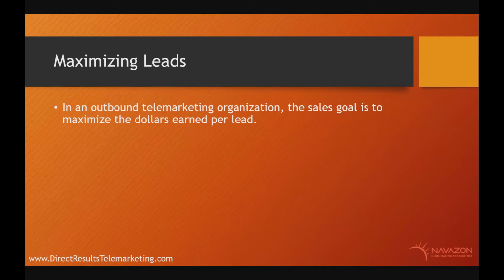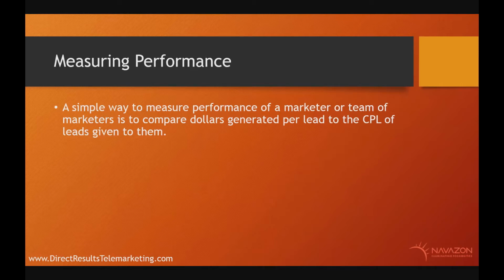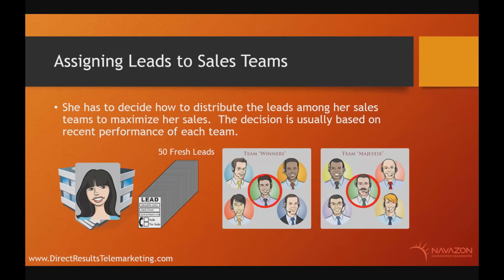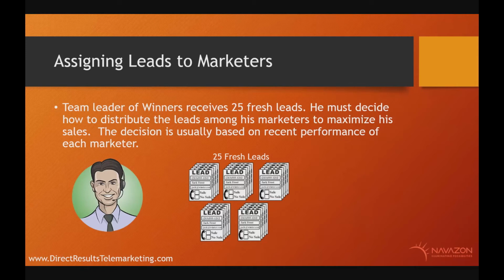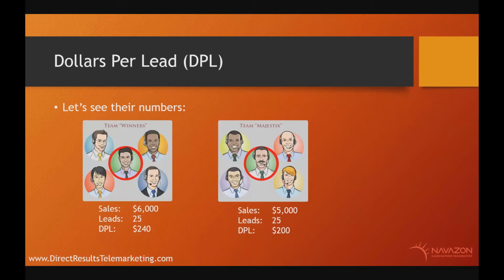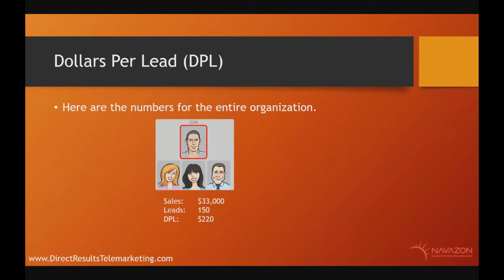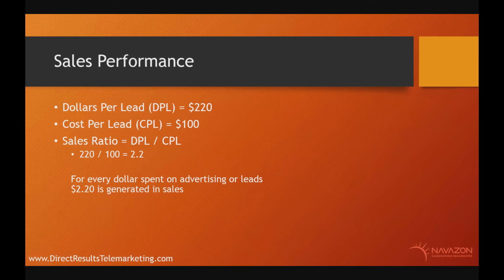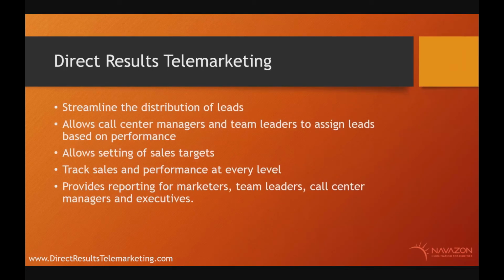Distributing Sales Leads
Distributing Sales Leads in Direct Results Telemarketing

In this video we cover distributing sales leads in an outbound telemarketing organization; and specifically, how to use your existing sales analytics to make lead distribution decisions that help maximize revenue.

Outbound telemarketing call centers can maximize their ROI on sales leads by assigning their best leads to the marketers and teams that return the most revenue.

Direct Results Telemarketing software's lead assignment program enables managers to measure the performance of marketers, teams and call centers and reward their best marketers with the best leads.

By comparing Cost Per Lead (CPL) and Dollars Per Lead (DPL), managers can determine their Sales Ratio and use that metric to set sales goals for marketers.  Call Centers can use this figure as their minimum sales target. Marketers would be expected to hit this target every week. This in effect becomes the yard stick to measure performance of marketers, teams and call centers.

Any marketer, team or call center who generates a higher DPL is performing better and may receive bonuses and any call center that is below DPL is sub par and should be reviewed.

Direct Results Telemarketing's reports provide these figures at every level so you can accurately measure the performance of your sales units and set sales targets for marketers.  You can specify the target in each script or presentation and that number appears on the marketer's console screen.

Related to: Sales Leads, Outbound Telemarketing, Lead distribution, call center